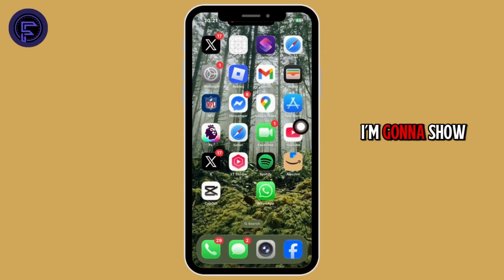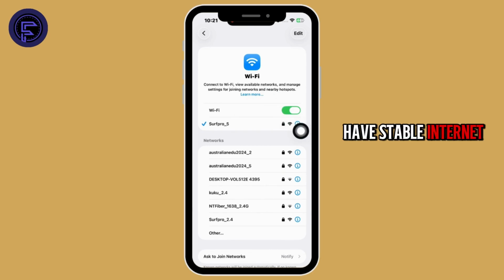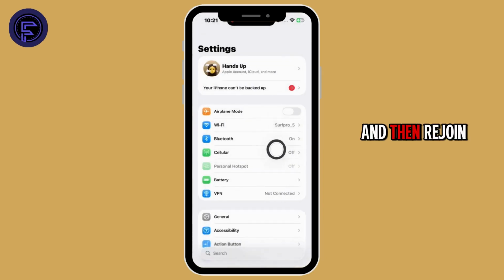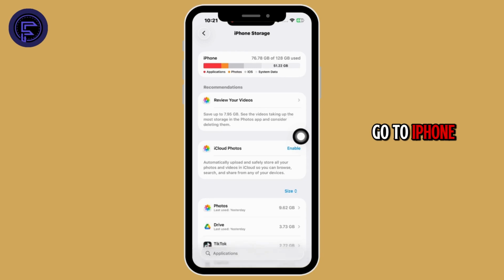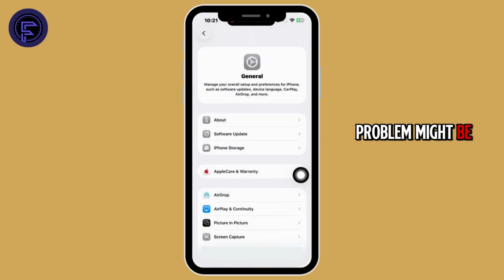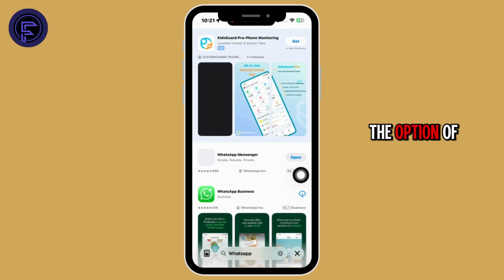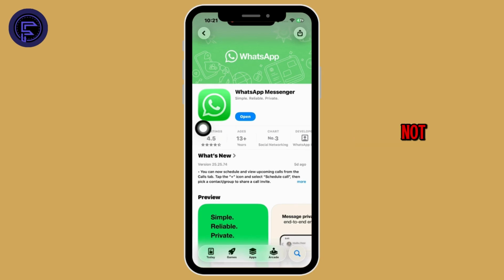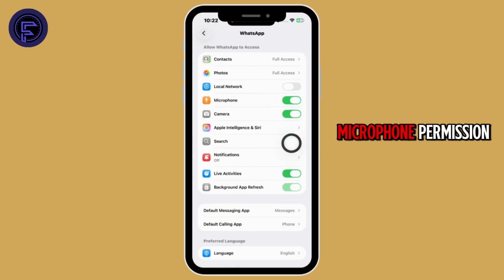Fix WhatsApp Camera Effects Not Working or Loading 2025 – Quick Guide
Are WhatsApp camera effects not working or failing to load? This 2025 tutorial shows you the fastest way to fix the problem so you can use filters, effects, and camera features without issues on Android or iPhone.

00:05 - Intro
00:12 - Check WhatsApp Camera & Permission Settings
00:55 - Fix Camera Effects Not Loading Step-by-Step

✅ What You’ll Learn:

How to fix WhatsApp camera effects not working

Step-by-step guide for Android and iPhone

Tips to enable permissions and clear cache

Quick tricks to get filters and effects working again

Get your WhatsApp camera effects fixed today and enjoy seamless video chats!